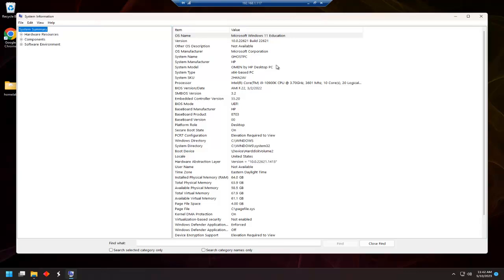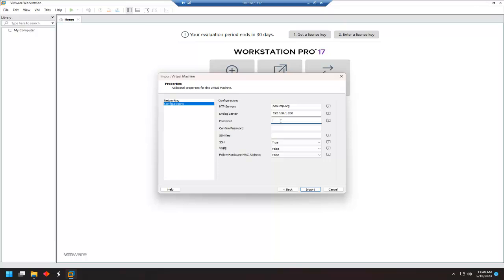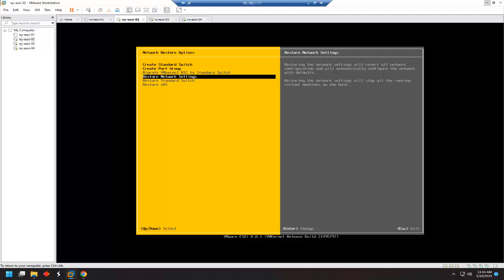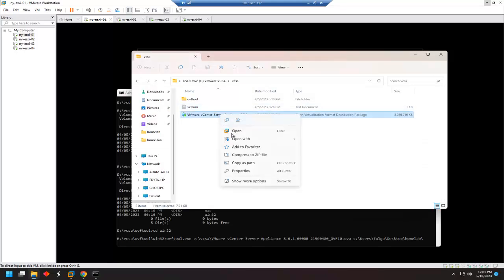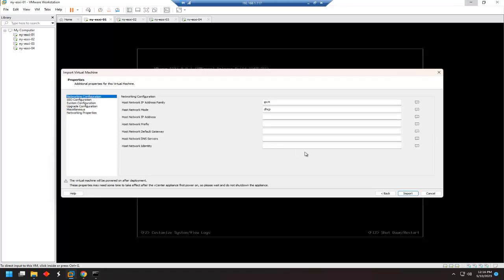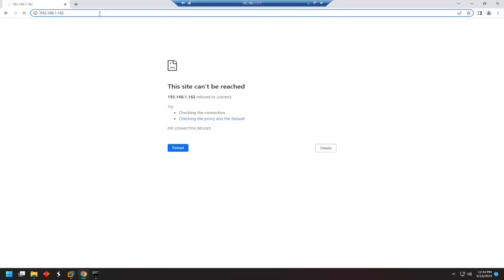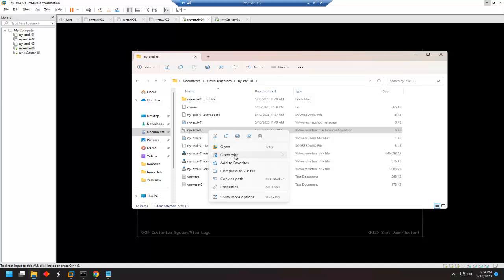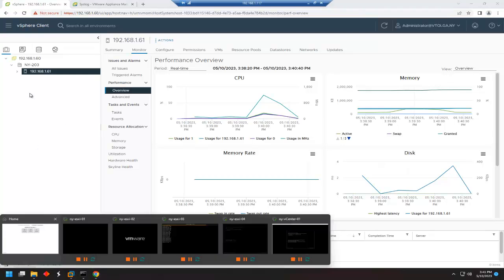HomeLab Final Short Version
VMware vSphere 8.0u1 running on Windows 11 Education edition on Workstation. Complete installation of workstation, with nested esxi image from WilliamLam.com and vCenter installation.

This is the fastest way to create a homelab on a powerful single machine at home.